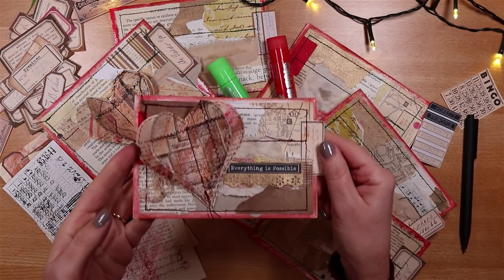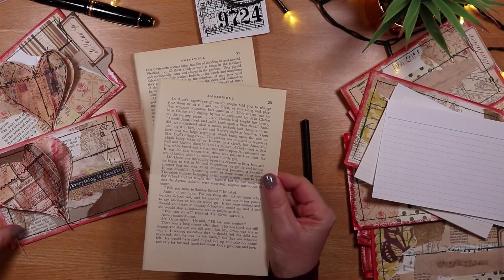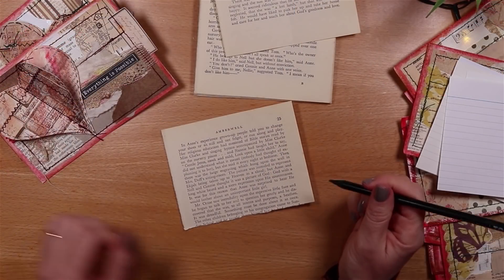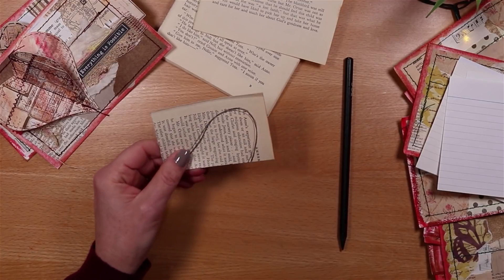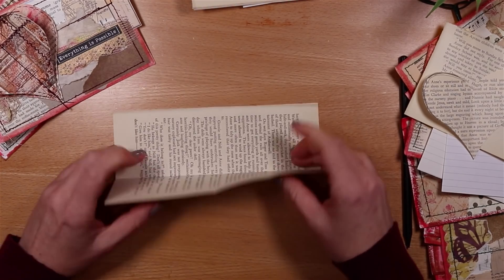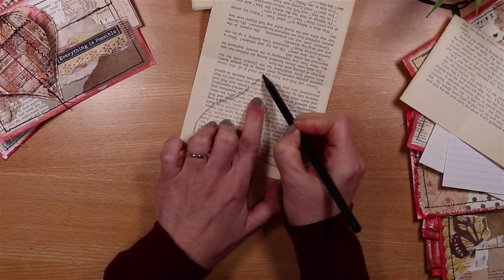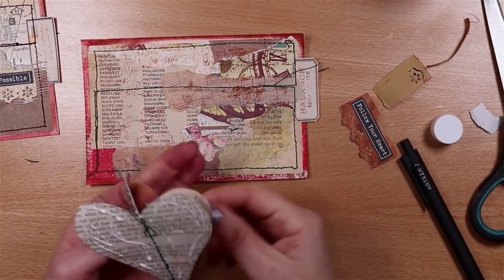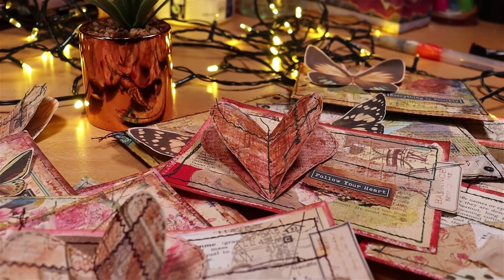Collage Cards With a Heart 💞 New Collage Inspiration 🌟 Tutorial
Collage Cards With A Heart New Collage Inspiration Tutorial - junk journal creative collage inspiration in a step by step tutorial, a handmade card or journaling card, I show you how to make this. Easy collaging fun, collage with me.

How To Make A Junk Journal Out Of Old Book Pages 🌟 Step By Step 💕 DIY Tutorial

How To Make A Journal From An Old Book 💕 Step By Step Junk Journal For Beginners

Hugs, Joie